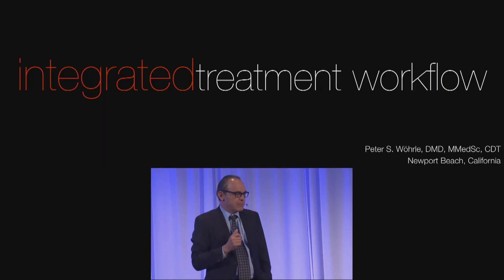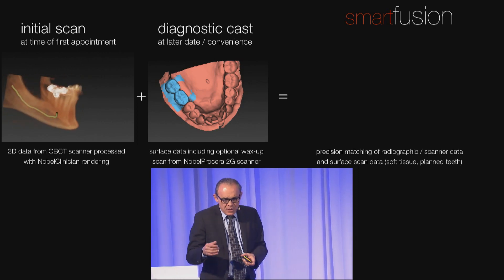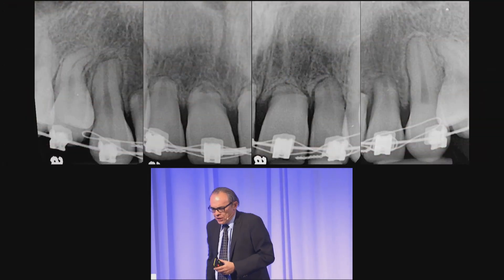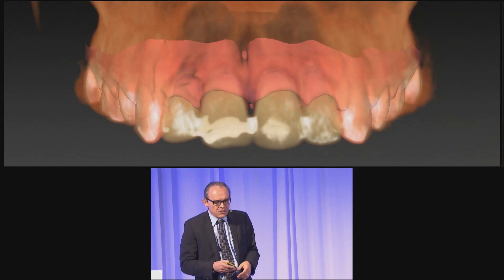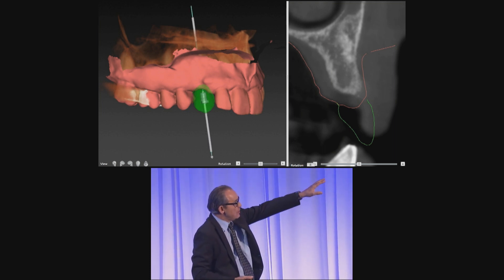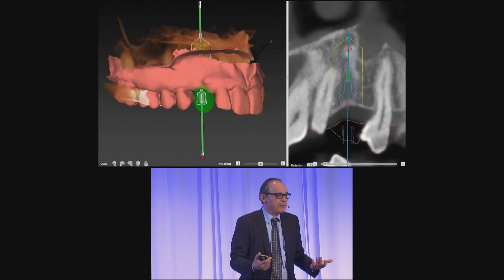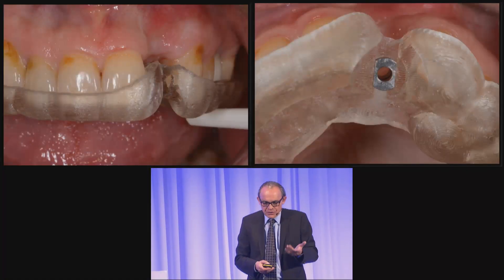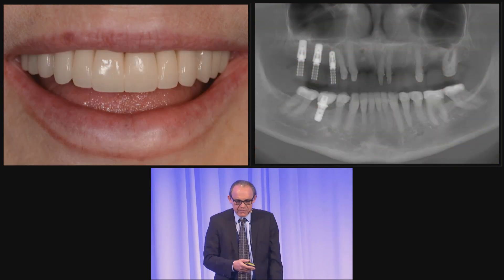LMT Labday 2014: Integrated treatment workflow, NobelClinician with SmartFusion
What does the future hold for digital dentistry? You'll find out in this candid, in-depth look at the latest technologies that eliminate labor-intensive workflow steps and give you the flexibility to adapt to a rapidly changing virtual landscape.

Peter Wöhrle, DMD, MMedSc